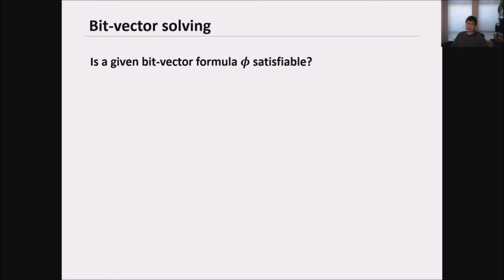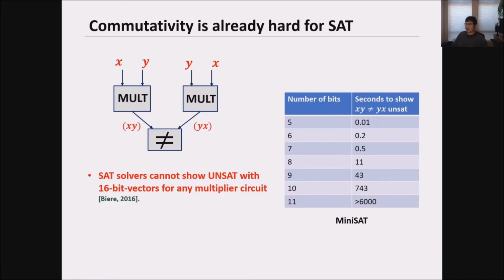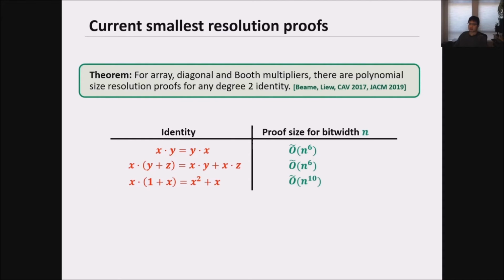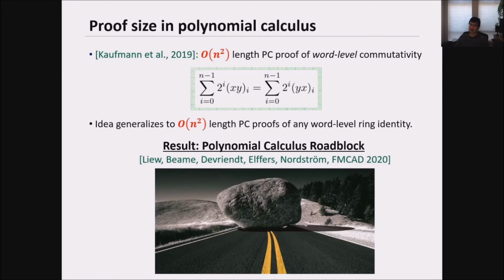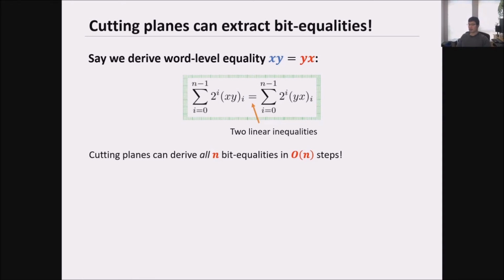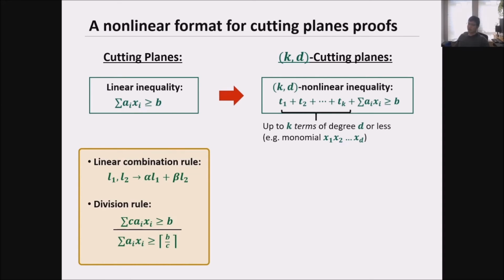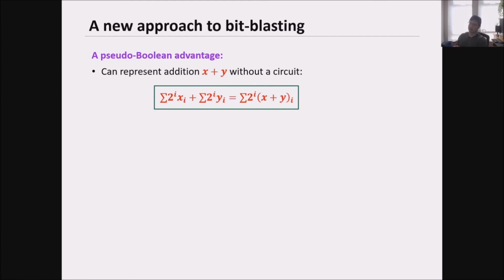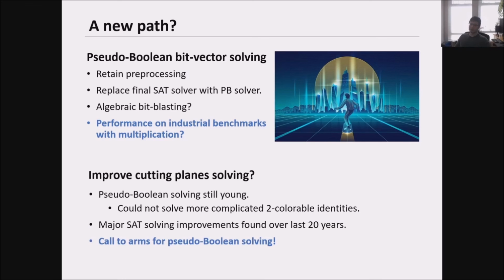Session 12: Verifying Properties of Bit-vector Multiplication Using Cutting Planes Reasoning